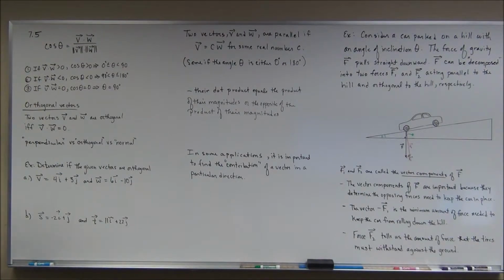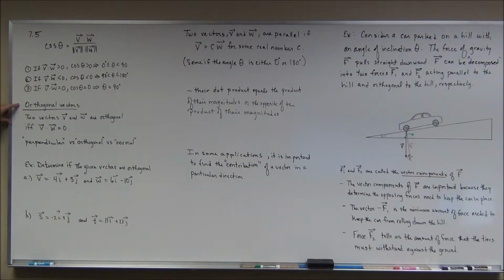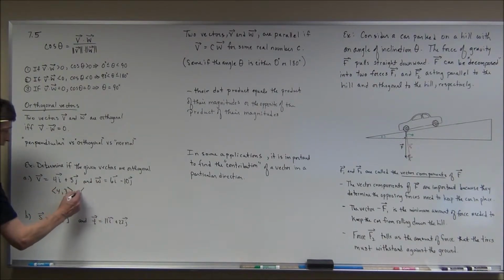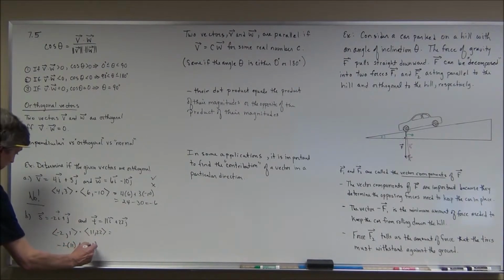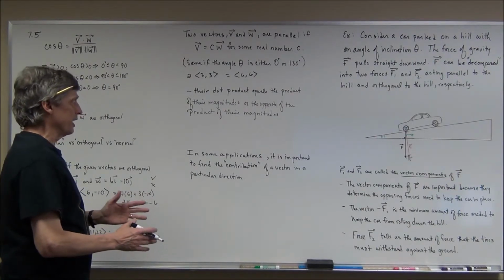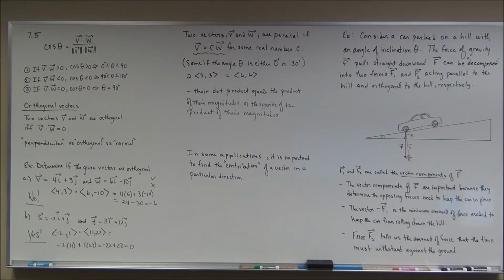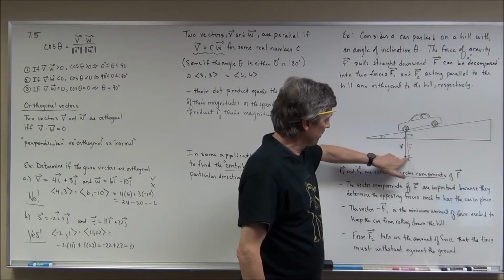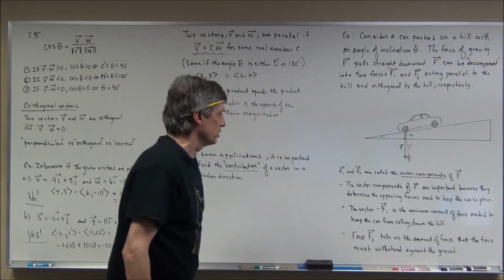7 5 The Dot Product 2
Finding the angle between to vectors.